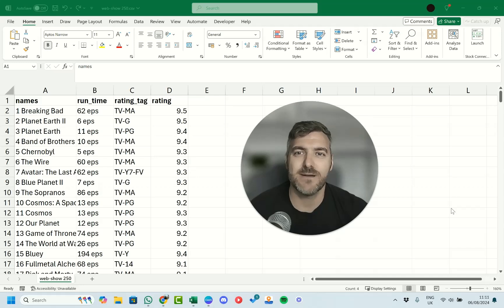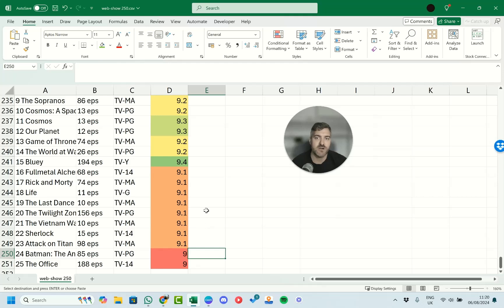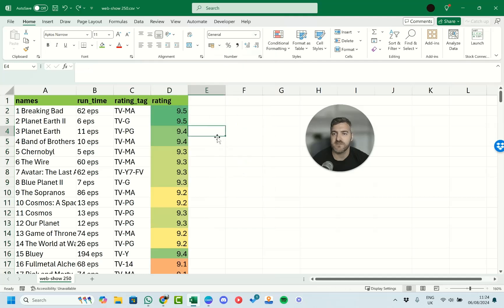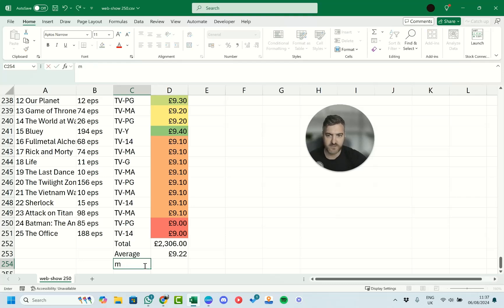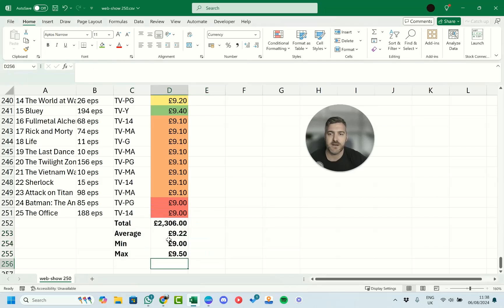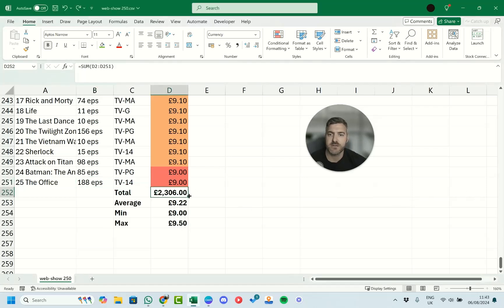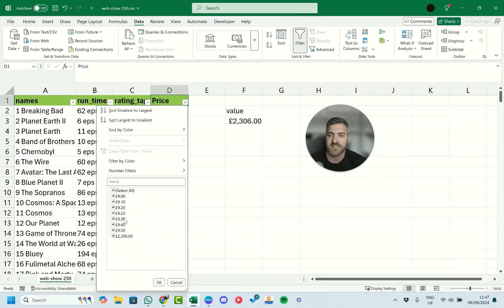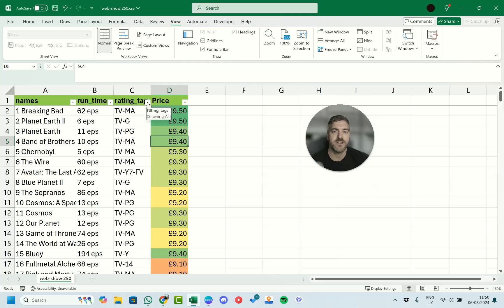Intermediate Excel Skills, Tips, and Tricks Tutorial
🔍 Unlock the Secrets of Excel Mastery! 🚀

Welcome to our comprehensive Intermediate Excel Skills, Tips, and Tricks Tutorial! Whether you're looking to boost productivity or streamline your data analysis, this video is your ultimate guide to leveling up your Excel game. 📈✨

🔹 What You'll Learn:

Advanced Formulas: Discover powerful formulas to make your data work for you!
Data Visualization: Transform numbers into stunning visuals that tell a story. 🎨📊
Time-Saving Shortcuts: Master keyboard shortcuts that save you precious time.
Data Cleaning Hacks: Clean up messy spreadsheets with ease. 🧹🗂️

This tutorial is designed for Excel users who have a basic understanding of the software but are eager to expand their skill set. Ready to dive deeper into the world of Excel? 🌐

Excel is more than just a spreadsheet tool; it's a powerful platform that can transform how you handle data. Whether you're a business analyst, student, or entrepreneur, mastering these skills will set you apart from the competition. 💼🎓

Don't miss out on future content packed with valuable insights and practical tips to enhance your productivity. 🔔

Have a favorite Excel tip or trick that we didn't cover? Share it in the comments below! Let's build a community of Excel enthusiasts who are eager to learn and share. 💬🤝

🔥 Ready to Become an Excel Pro? Click 'Play' Now! 🔥